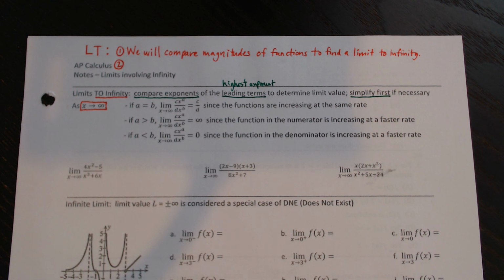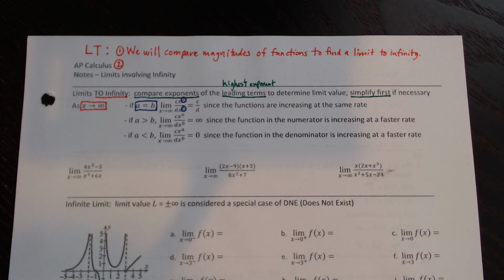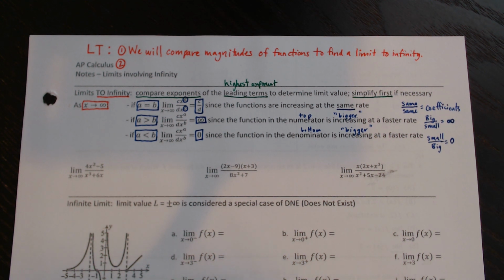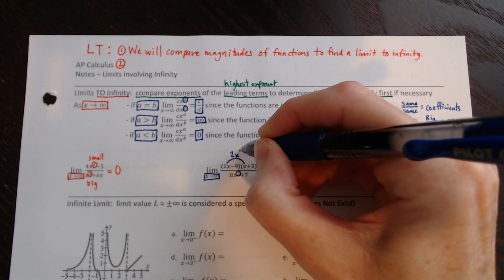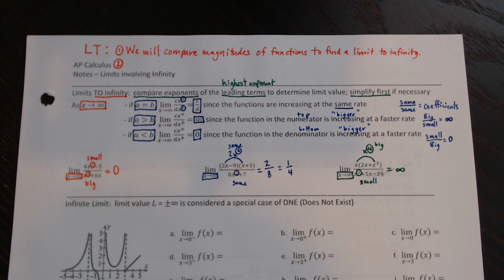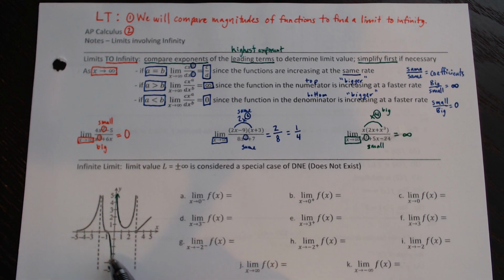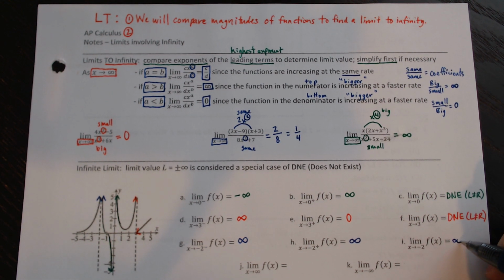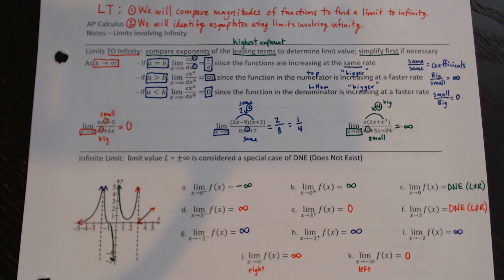1-3-Limits Involving Infinity